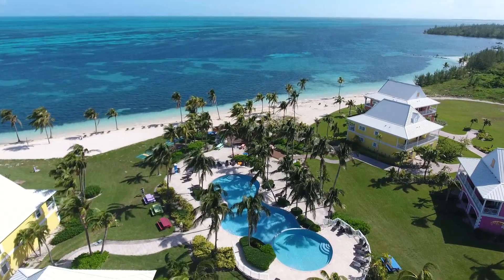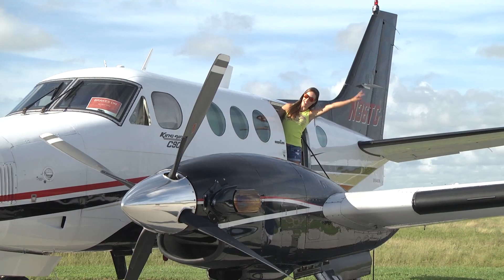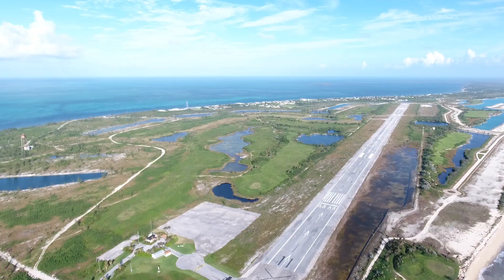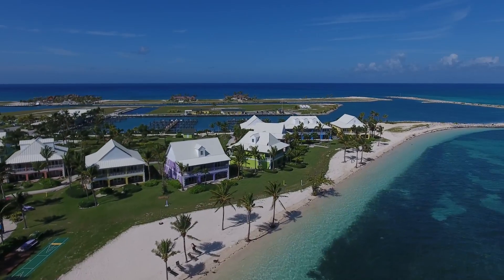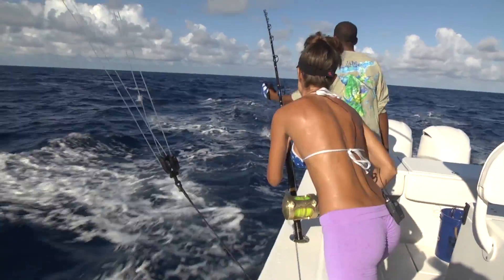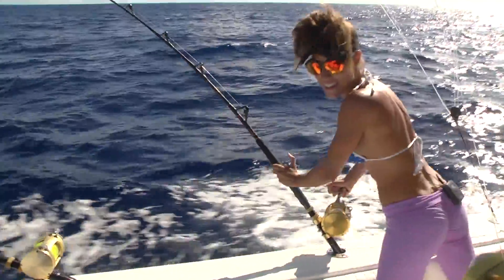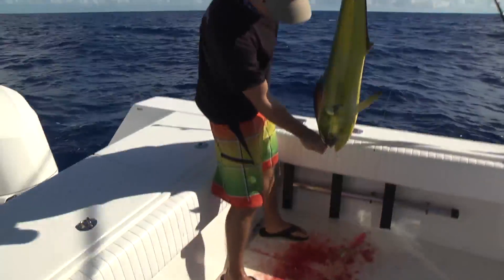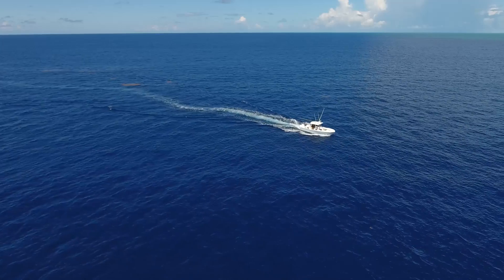BAHAMAS Adventure above & below the water!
Welcome to paradise! Jimmy & Luiza arrive at Old Bahama Bay resort in Grand Bahama for a week full of fishing & diving adventures. First video of a series.
Old Bahama Bay Resort
West End Watersports
Capt. Kenneth Christie

Capt. Jimmy Nelson